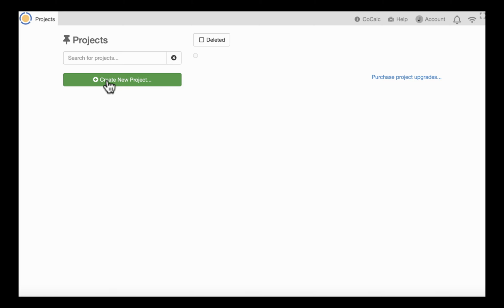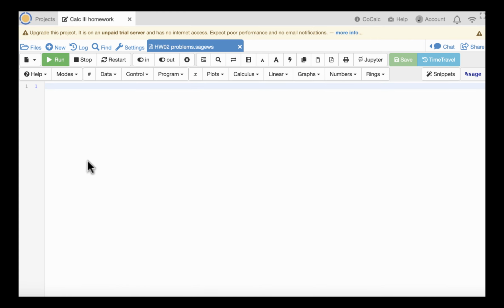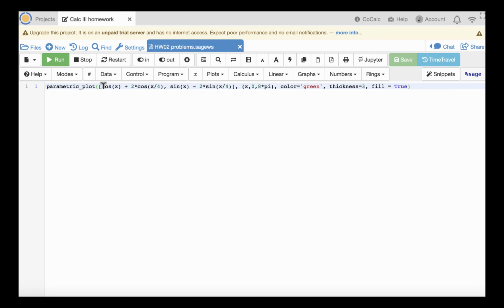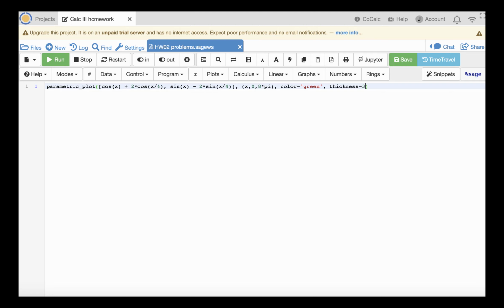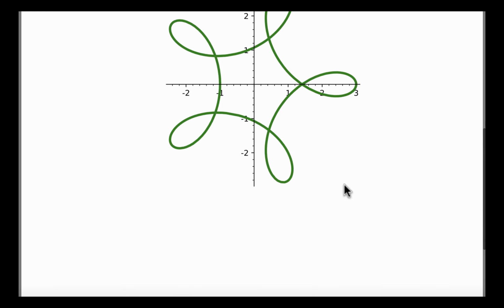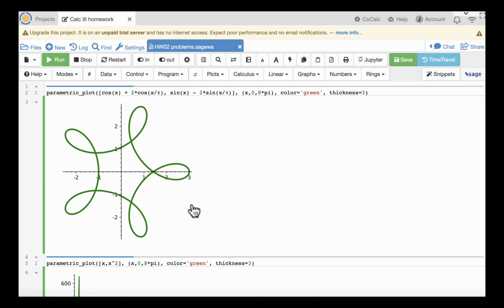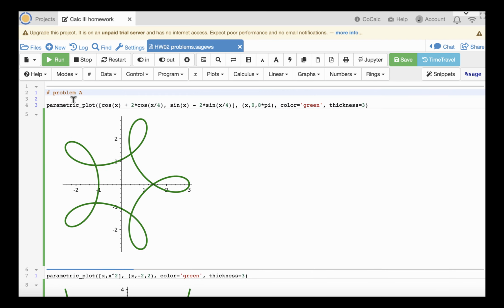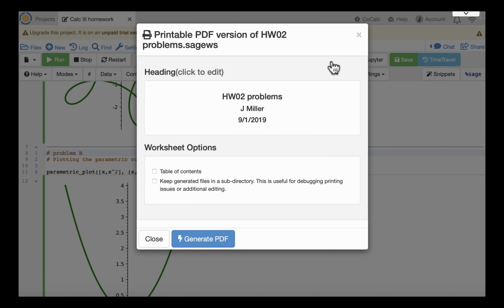Using CoCalc in Calculus III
This short video shows you how to use the technology at CoCalc.com to explore and visualize multivariable functions.